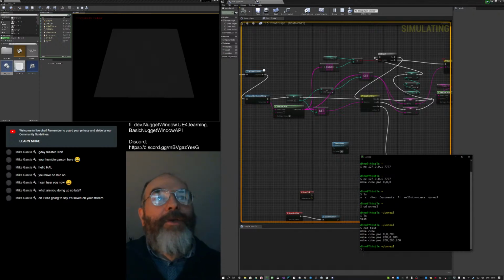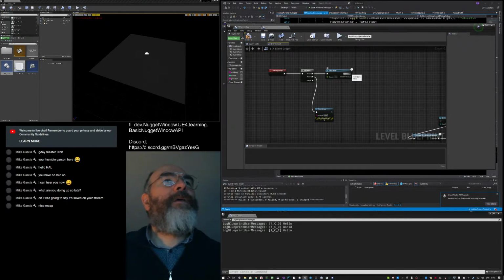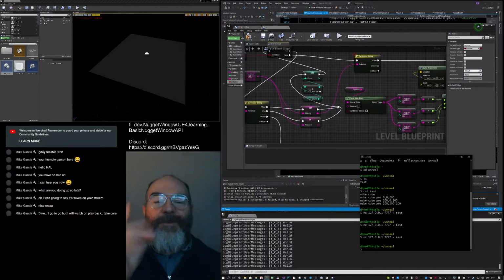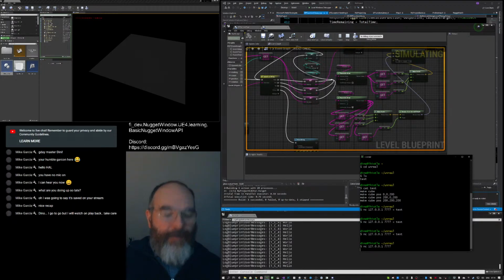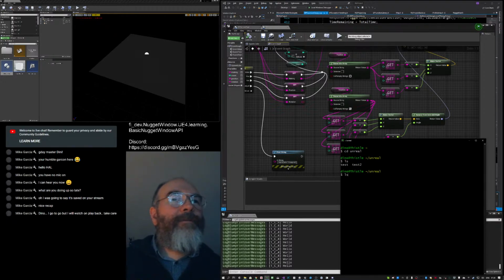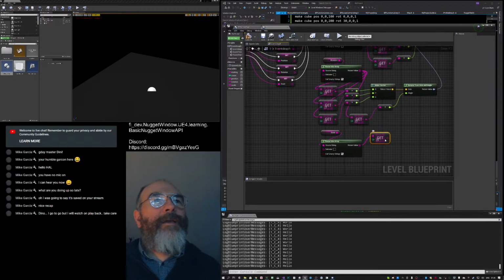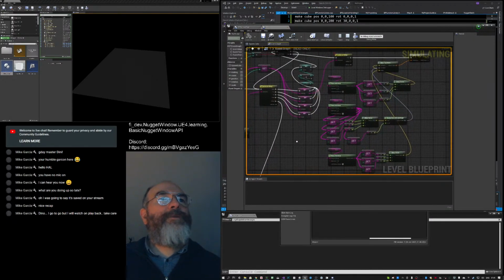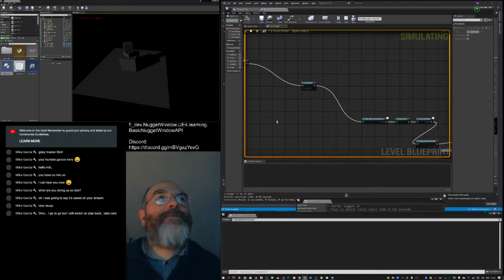Dino Dini Live Stream